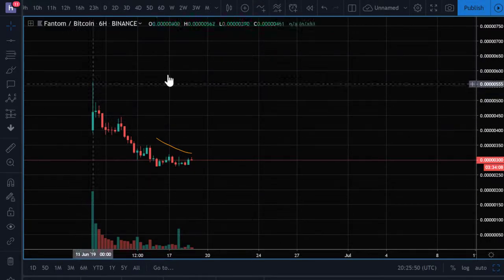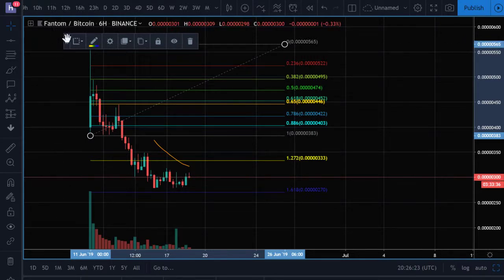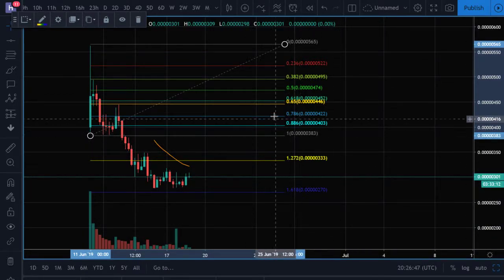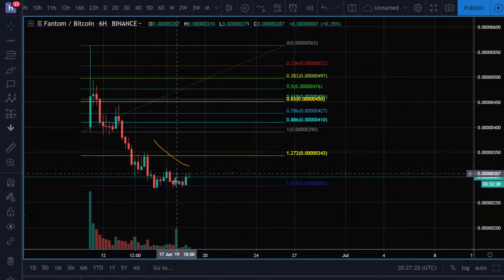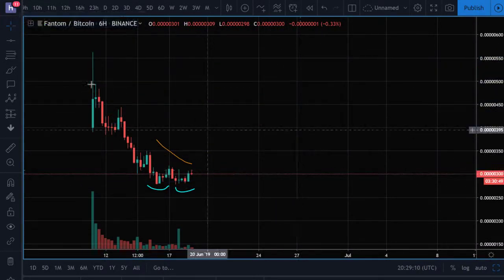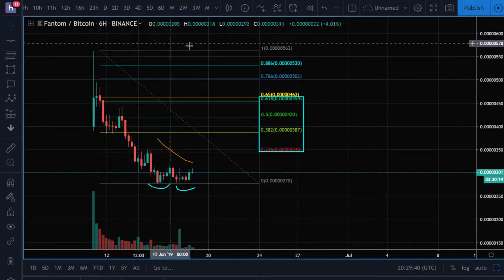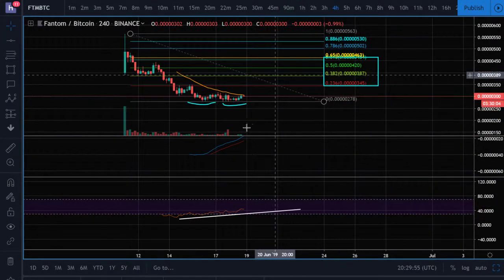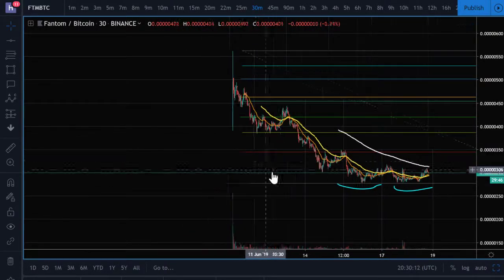This S coin could have some massive gains in its future.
Learn to invest in yourself
Chart Analysis
Risk Management
The Psychology of trading

Keep the conversation going after stream, join us on discord.

Please conduct  your own research and use proper risk management.